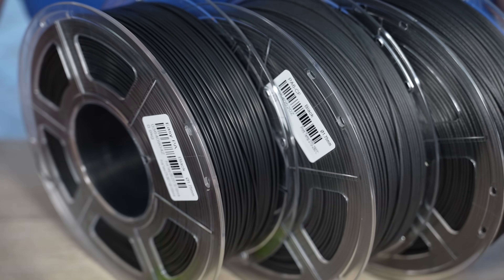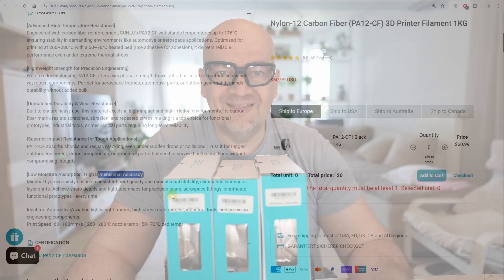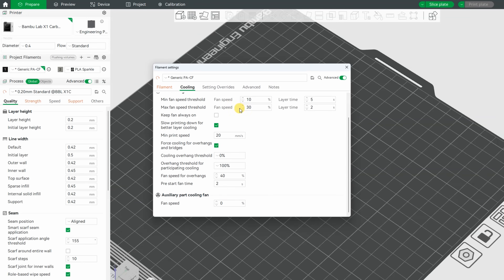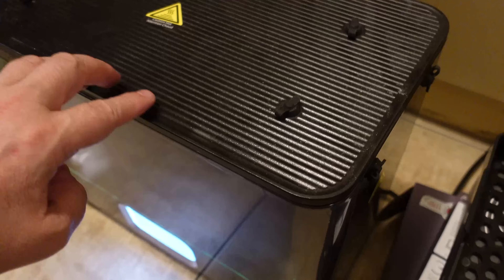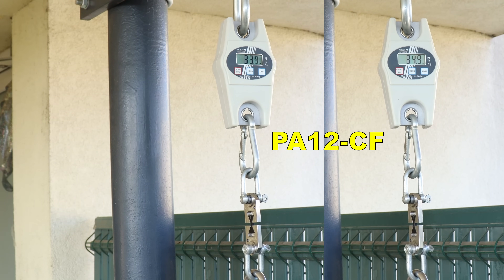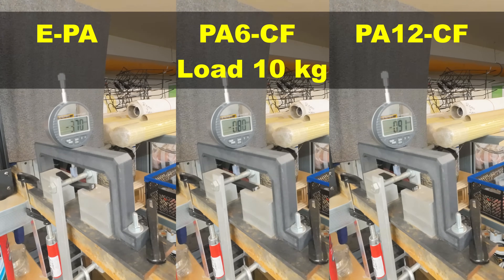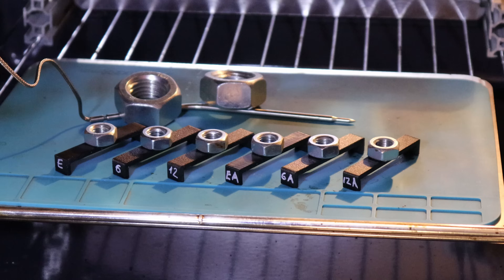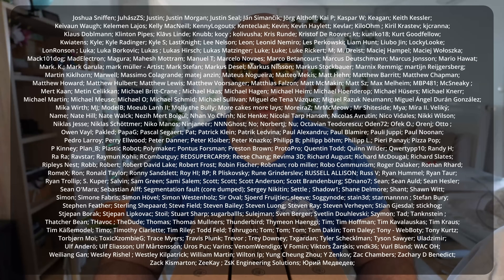Which Sunlu Nylon is Best? Easy PA, PA6-CF, or PA12-CF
In this video, I test and compare three nylon-based 3D printing filaments from Sunlu: Easy PA, PA6-CF, and PA12-CF. I go beyond just printing them — these materials are analyzed through a full series of mechanical tests, including tensile, impact, shear, torsion, bending, creep, and thermal resistance.

I also check for printability, brittleness out of the box, layer adhesion, and dimensional stability after annealing. If you’ve been wondering whether Easy PA is a budget winner or if one of the carbon fiber-filled nylons is worth the extra cost, you’ll find the answers here.

Patrons get early access to some videos and a downloadable spreadsheet summarizing all previous material test results, so you can compare them easily using the same test methods.

Chapters
0:00 Introduction
0:42 About Easy PA
1:38 About PA6-CF
2:22 About PA12-CF
3:14 Unboxing
3:46 Filament brittleness
4:37 Preparing the filaments
5:08 Slicer settings (PA6-CF, PA12-CF)
5:24 3D printing CF nylons
6:26 Slicer settings (Easy PA)
6:47 3D printing Easy PA
8:00 Annealing
8:37 Shrinking
9:18 Tensile test
10:16 Layer adhesion
11:29 Shear test
12:05 Torsion test
13:01 Bending test
13:45 Impact test
14:24 Creep test
16:10 Temperature test
16:55 All results
17:22 Conclusions